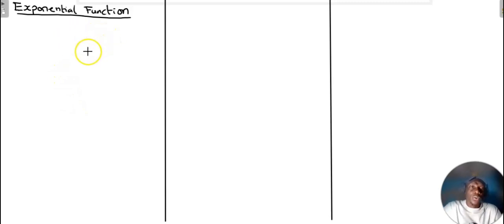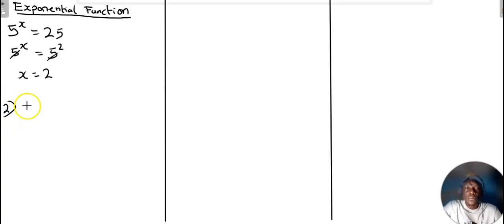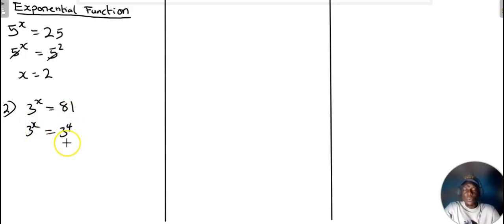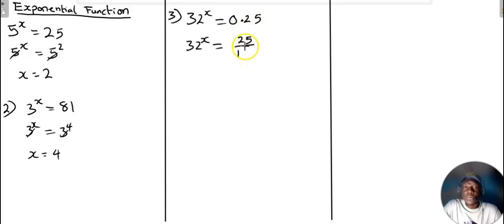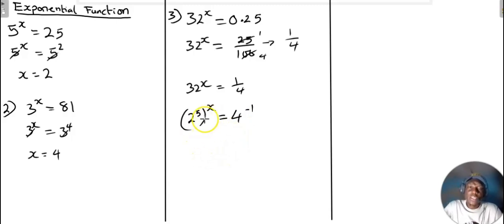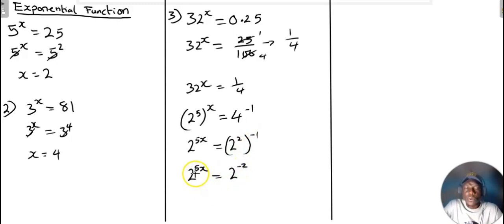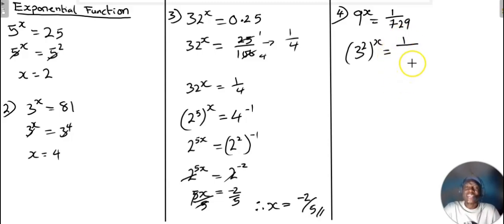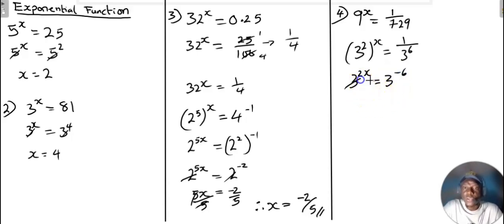Exponential Function : Introduction to exponential function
In this video, you'll learn about Exponential Functions in a simple, clear, and engaging way. Exponential functions are widely used in Mathematics, Physics, Finance, Biology, and many real-life situations such as population growth, radioactive decay, and compound interest.
In this lesson, you will learn: ✅ What an exponential function is
✅ The general form of an exponential function, �
✅ The difference between exponential growth and exponential decay
✅ How to evaluate exponential functions
✅ How to sketch and interpret exponential graphs
✅ Real-life applications of exponential functions
✅ Step-by-step worked examples and exam-style questions
This lesson is ideal for students preparing for Secondary School Mathematics, WAEC, NECO, IGCSE, A-Level, SAT, and other Mathematics examinations.
💬 Ask your questions in the comments section
Siledge Academy – Building Excellence Through Learning